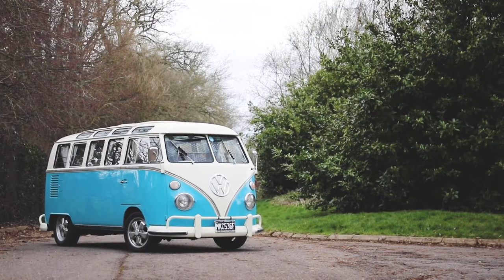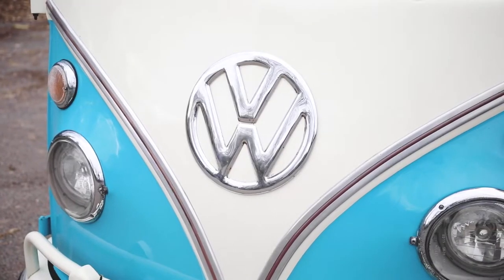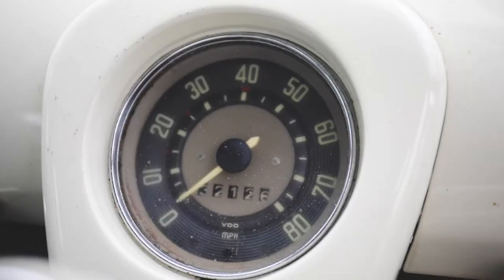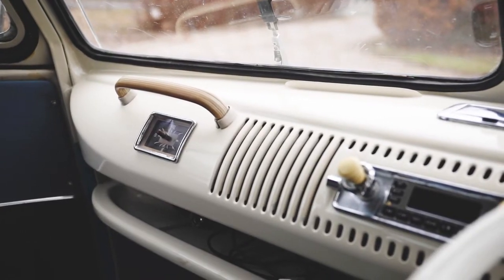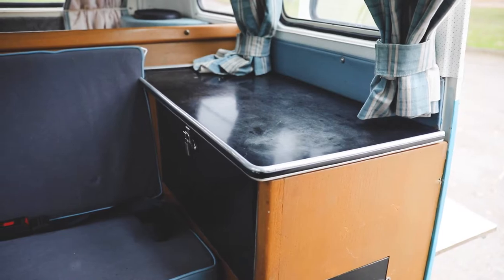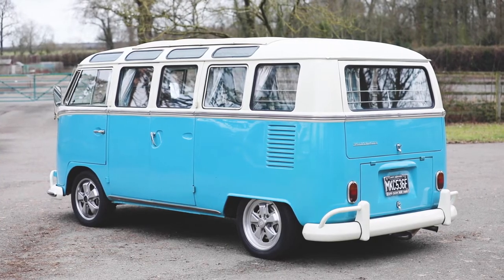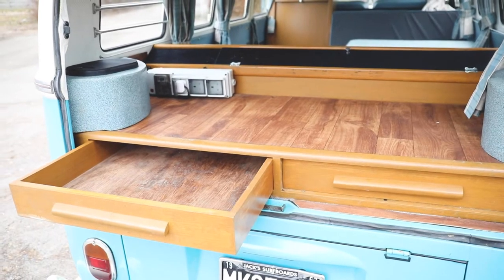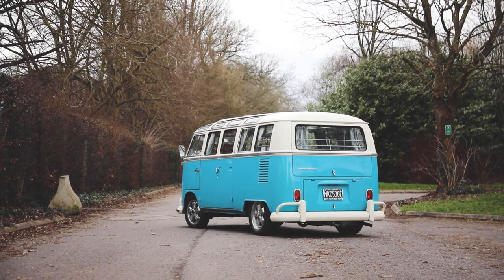1967 Volkswagen Samba Split Screen T1